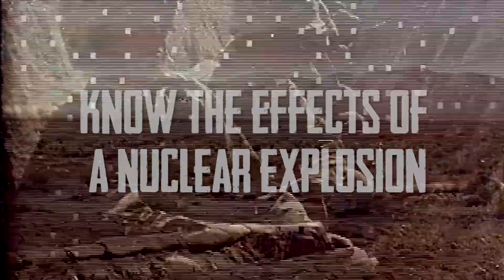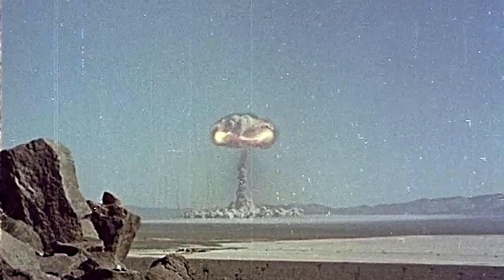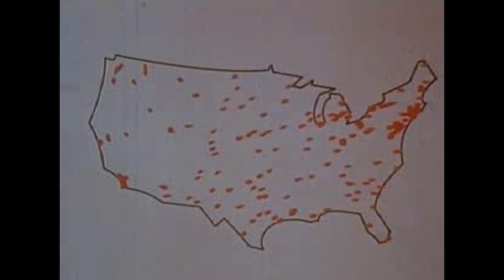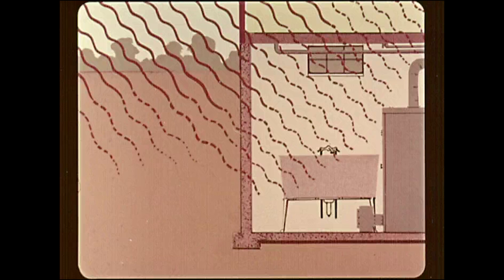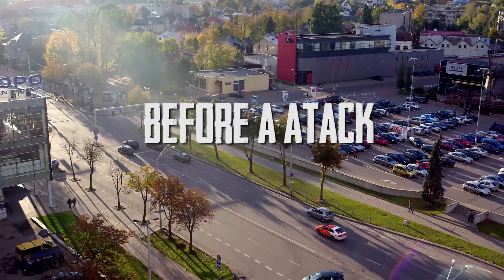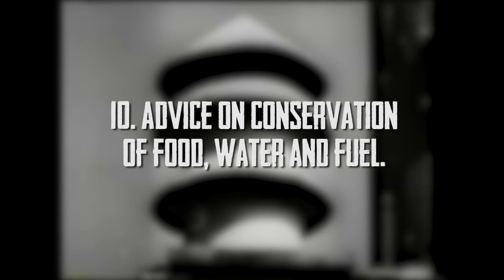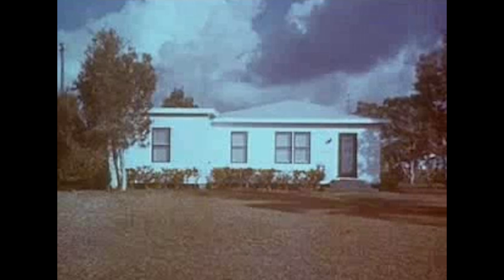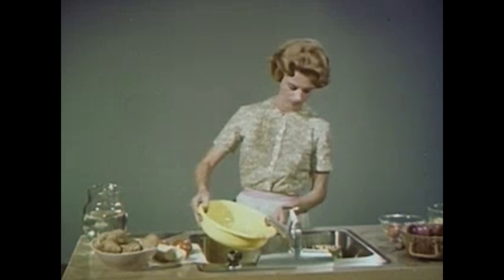How to survive a nuclear disaster.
This video describes what YOU can do before and following
a nuclear attack. You can greatly increase your family’s and your
own protection.

**FOOTAGE**
Survival Under Atomic Attack

**CONTEXT**
THE ELEVEN STEPS TO SURVIVAL
Blueprint for Survival No. 4
Although protected by Crown Copyright,
the contents may be reproduced in whole
or in part provided proper acknowledgment
of the source is made.

There is no need to strike us as we can sort the issue out quickly.